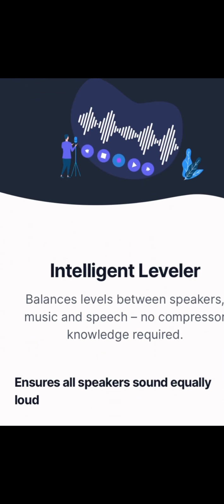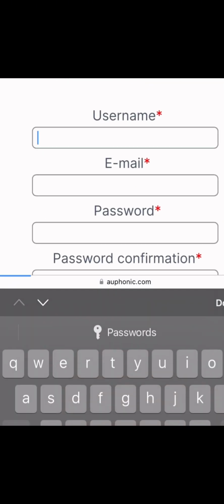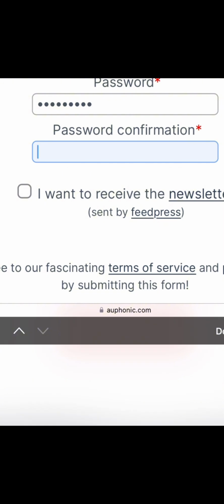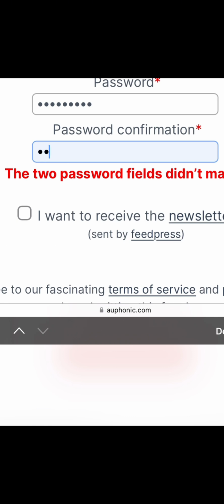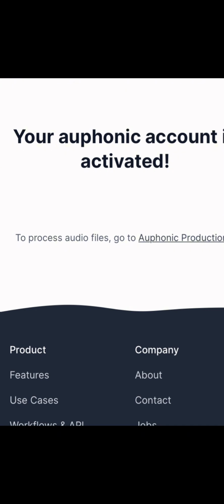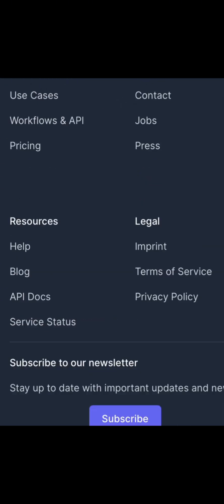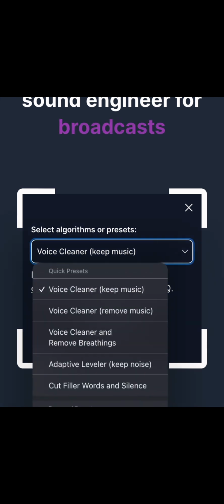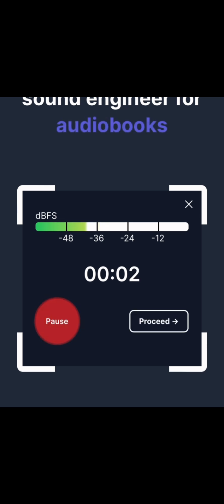How to use AI to remove background noise from your audio and video contents.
How to remove background noise from your audio and video contents. Zero Noise Cancellation For Your Video & Audio Contents.